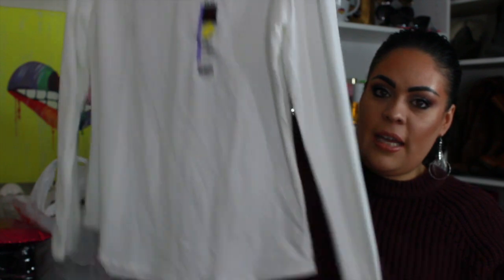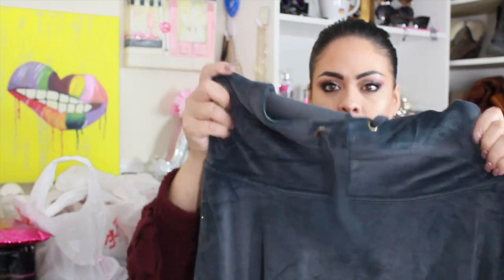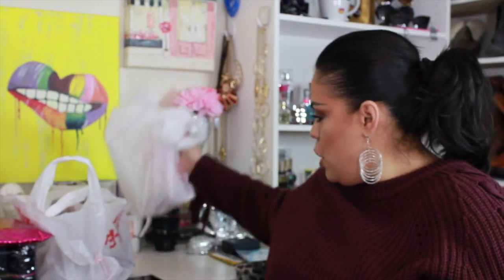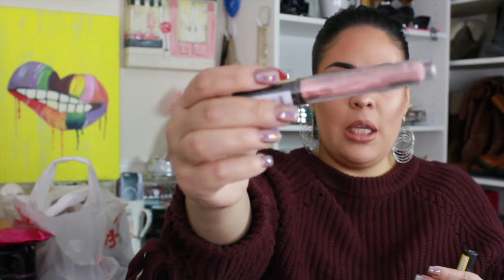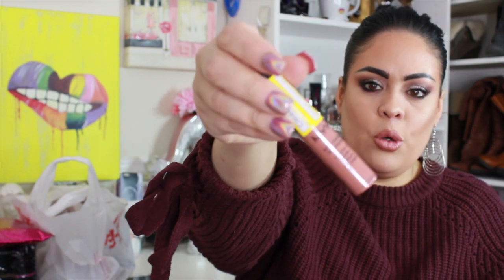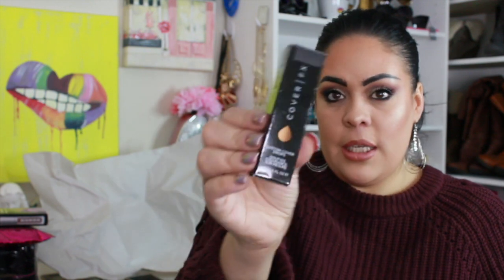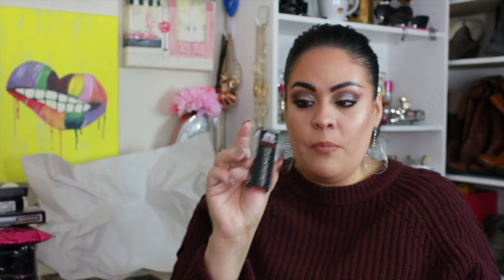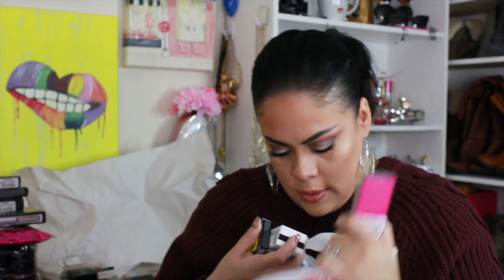HAUL Time Ulta TJMaxx Walmart Rainbows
Hi Loves!

I hope you enjoy my video! Let me know what you think, comment and